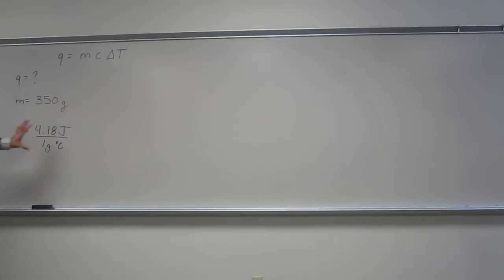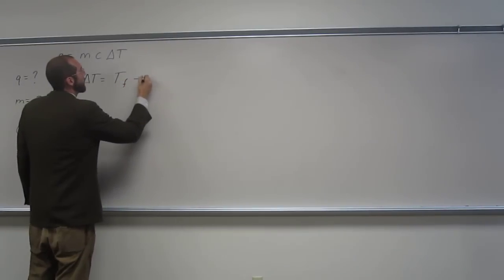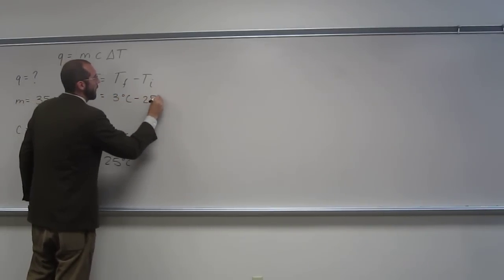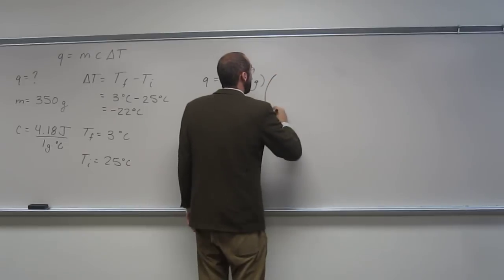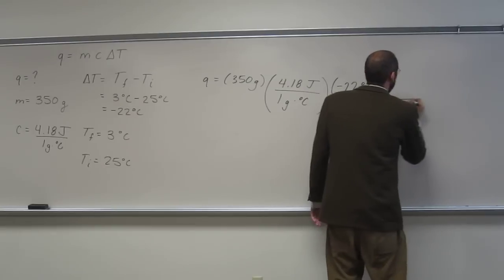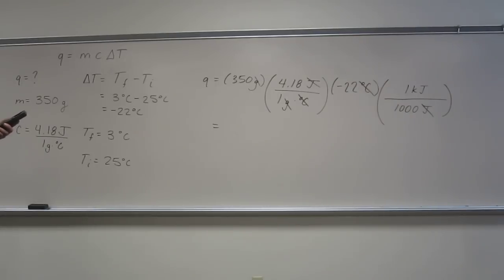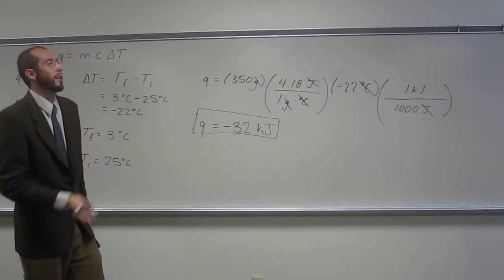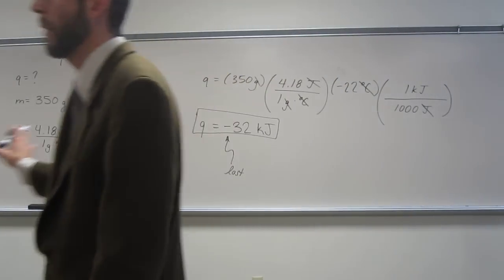Specific Heat Calculations - Heat 001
Calculate the amount of heat (kJ) transferred when 350 g of water is cooled from 25°C to 3°C. Specific heat of water =4.18 J/g°C.
INTERVIEW
1) Revell, K. (November 16, 2016) “An Interview with Heath Giesbrecht, Part I” The Macmillan Community
2) Revell, K. (November 16, 2016) “An Interview with Heath Giesbrecht, Part II” The Macmillan Community
INTERDISCIPLINARY ART LECTURE:
1) Giesbrecht, H., Peet, K. (January 20, 2016) “Translating Failure” WEDGE_SPACE